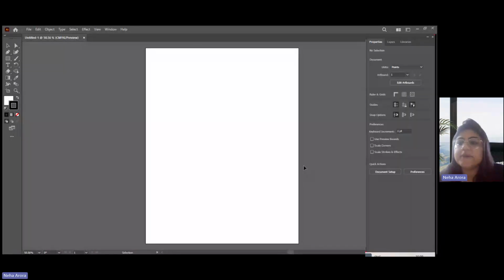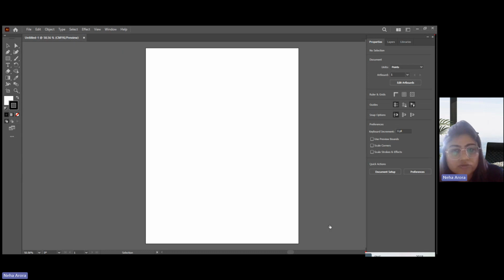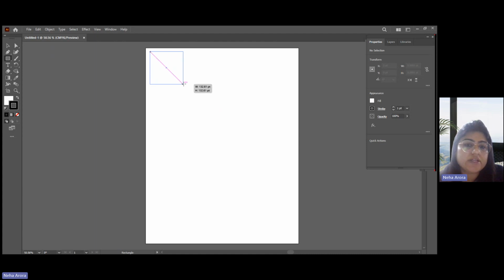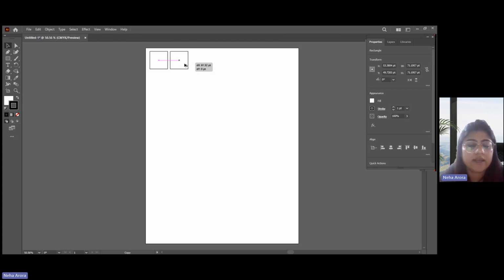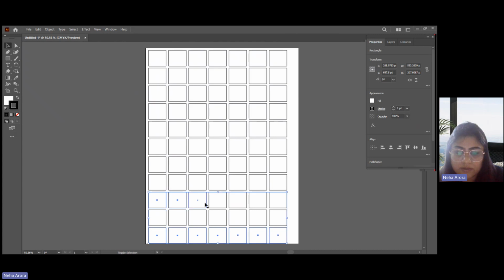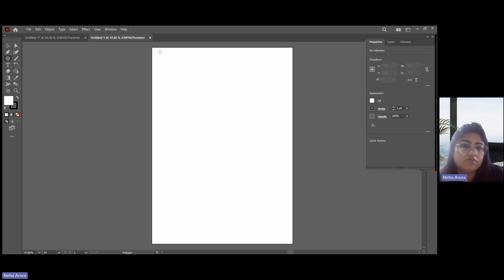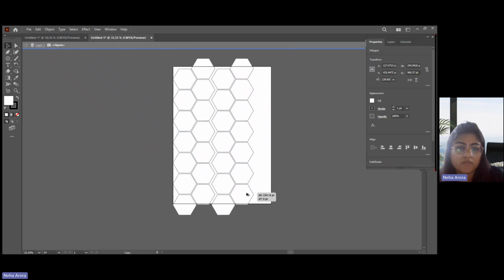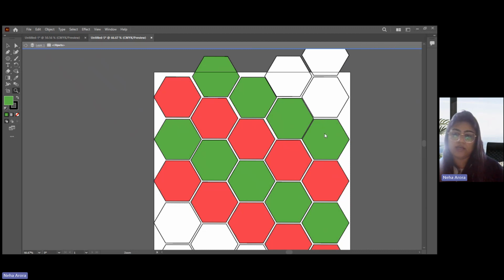INTRODUCTION OF ADOBE ILLUSTRATOR TUTORIAL1 IN ENGLISH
INTRODUCTION OF ADOBE ILLUSTRATOR TUTORIAL1